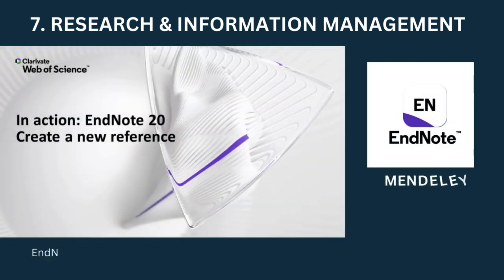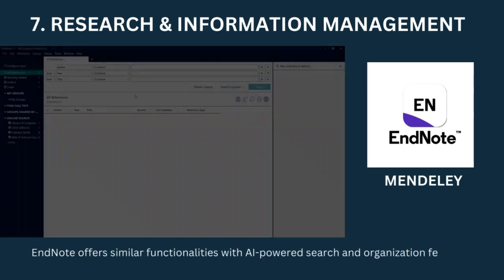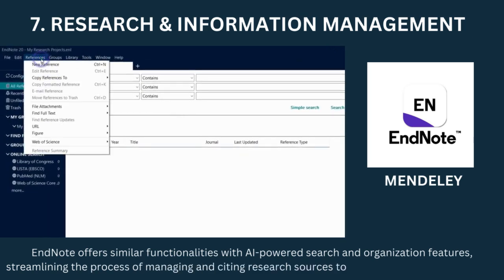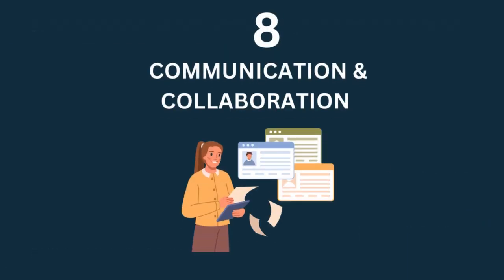Best AI driven apps for Lecturers, Teachers and Trainers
Welcome to today’s episode! We're diving into some of the best AI-driven apps and tools for lecturers, teachers, and trainers. These tools will help you enhance your teaching, engage your students, and streamline your workflow.

- Smart Sparrow *(Note: Smart Sparrow was acquired by Pearson, so the functionalities may be integrated into Pearson products.)

These tools can help lecturers, teachers, and trainers in various aspects of their responsibilities, enhancing their efficiency and effectiveness.